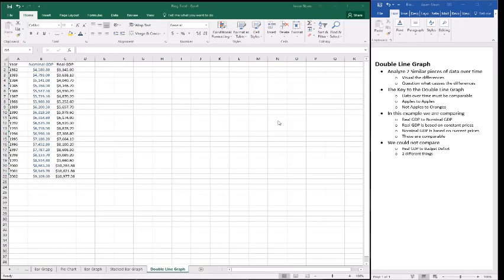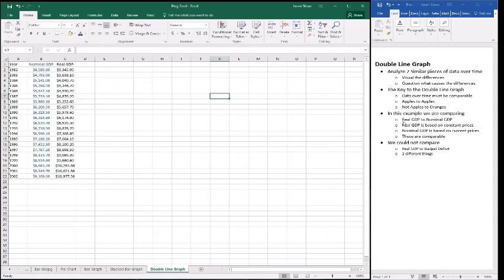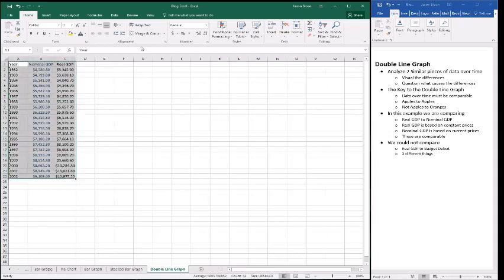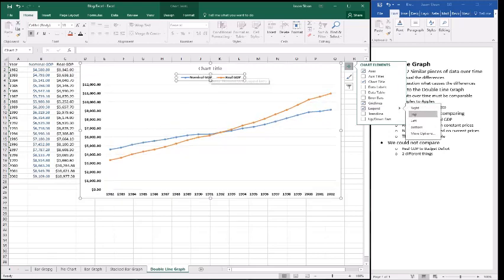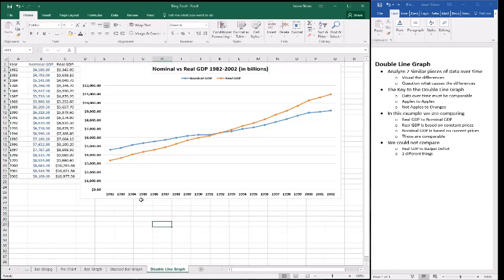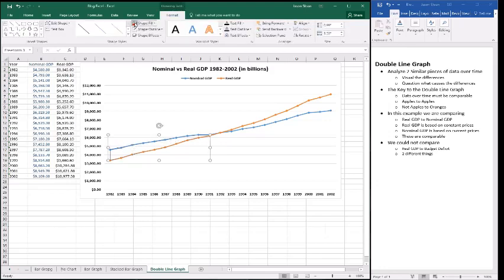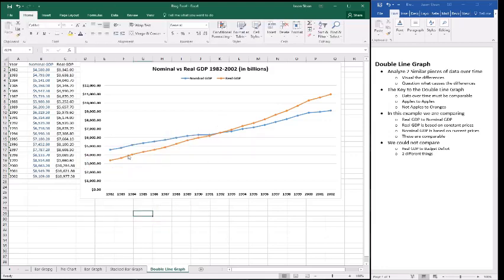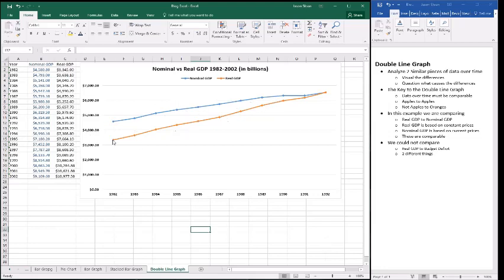Double line graph in Excel